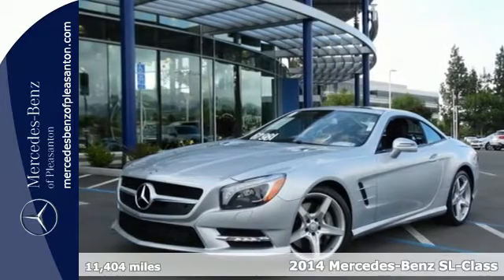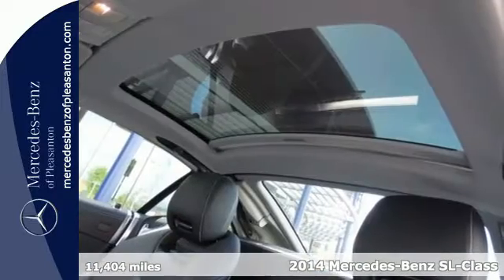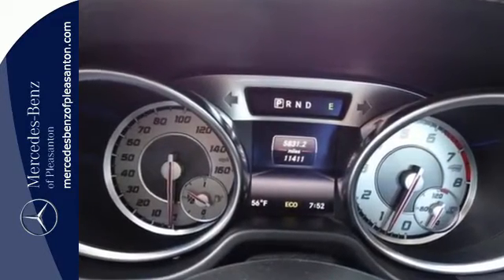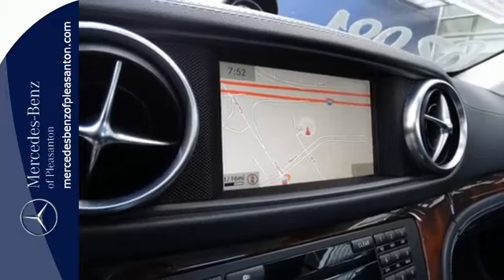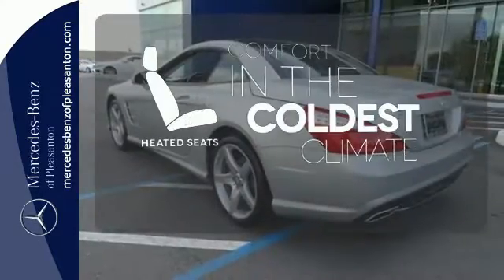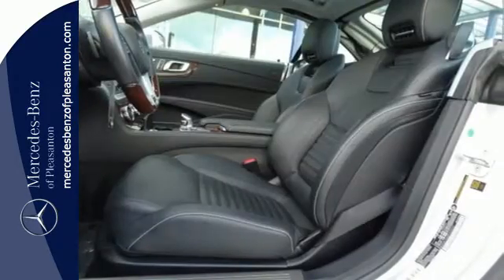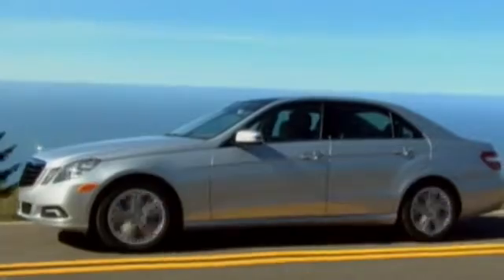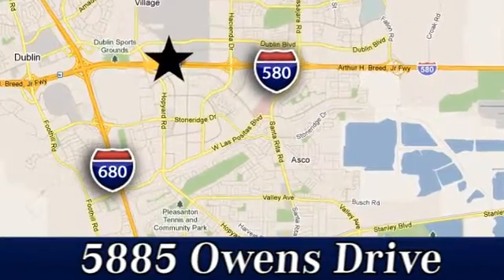Used 2014 Mercedes-Benz SL-Class San Francisco San Jose, CA #28091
Year: 2014
Make: Mercedes-Benz
Model: SL-Class
Trim: SL550
Engine: 8 Cyl. 4.7 L
Transmission: Automatic
Color: Iridium Silver Metallic
Mileage: 11404
Stock #: 28091
VIN: WDDJK7DA2EF024031

Address:
5885 Owens Drive